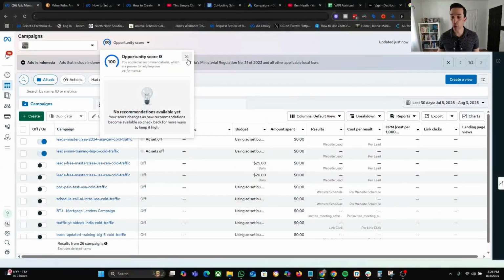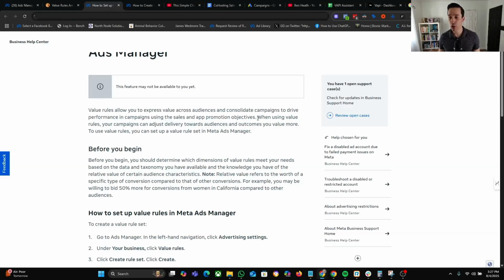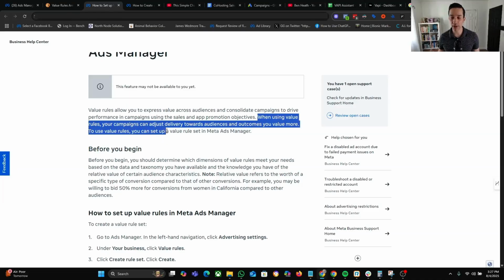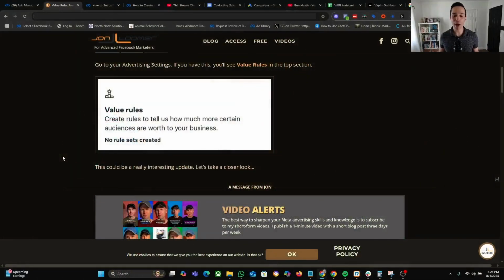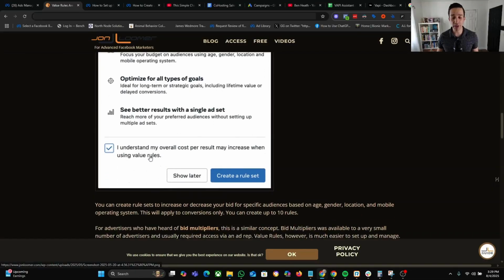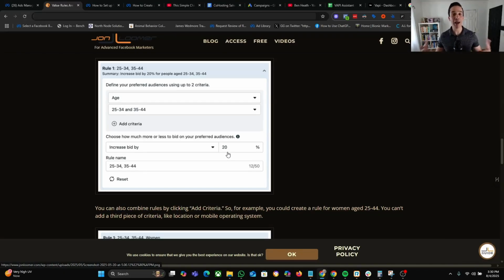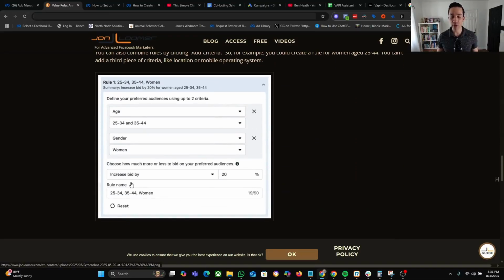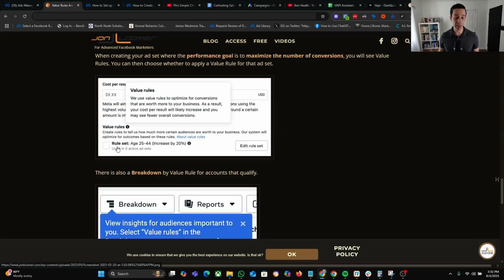Meta's NEW Value Rules: Bid MORE on Your Best Customers (Revolutionary Targeting Update!)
✅ Need help with ads management?

Meta just dropped Value Rules - a game-changing feature that lets you tell the algorithm to bid MORE aggressively on your highest-value customer segments! This is the targeting control we've been waiting for.
In this breakthrough guide, discover:

- How Meta's new Value Rules actually work
- Step-by-step setup to target your most profitable demographics
- Real examples: bid 20% more on ages 40-55 if they're your biggest spenders
- Advanced strategies to maximize ROI with custom bid adjustments
- Why this gives advertisers unprecedented targeting control
- How to identify which segments deserve higher bids

Stop treating all customers the same! This update lets you prioritize the audiences that actually drive your business growth.

Perfect for: E-commerce advertisers, performance marketers, and business owners who know their customer lifetime value and want to optimize accordingly.

This could be the biggest targeting advancement Meta has made in years - watch now!